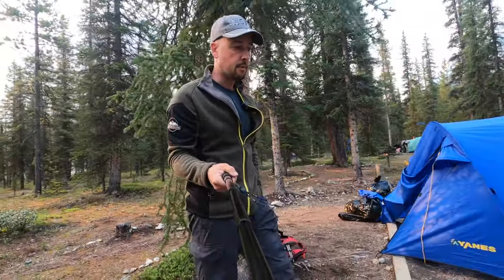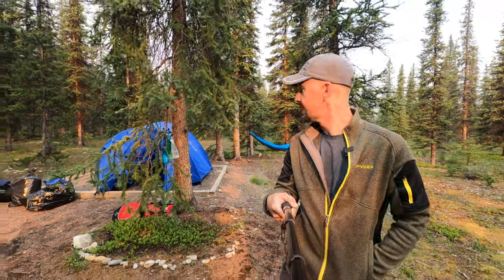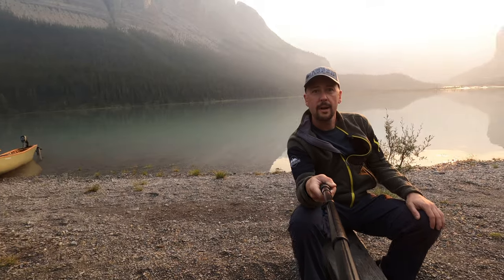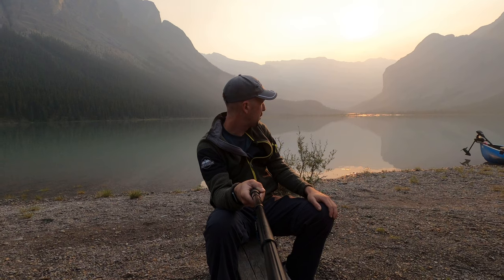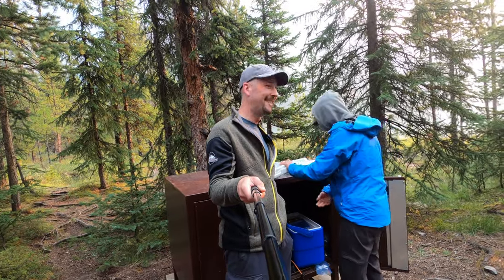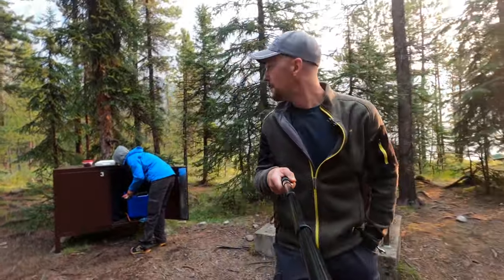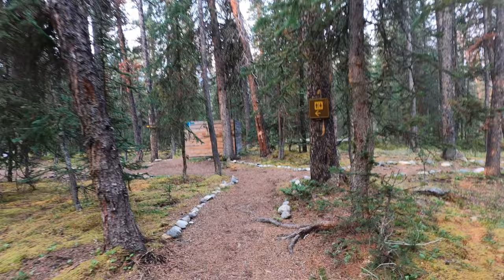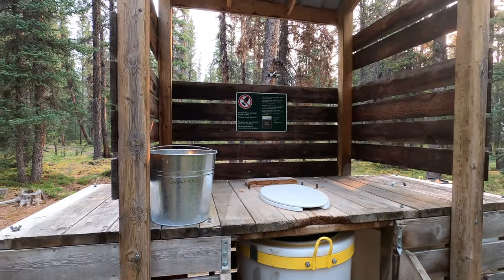Everything you need to know about Coronet Creek Campground | Maligne Lake, Jasper National Park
During our 3-day expedition across Maligne Lake we stayed at every backcountry campsite & can now share our experiences with you the viewers.  The Coronet Creek campground is secluded at the end of the lake on a peninsula created by the creek delta with a view of Mount Paul, Mount Julian & Monkhead Mountain. It has a nice little dock and several campsites located inside the wooded peninsula area. Anyone looking at camping here should watch this video along with our Fisherman's Bay video to get a good understand of what to expect from these campsites.

Maligne Lake is open to paddlers and electric motors only. Aside from the tour boats and Parks Canada’s rescue boat, gas-powered motors are not allowed on the lake. The Maligne Lake campgrounds are very popular in the summer and should be booked well in advance. There is a 6-night maximum stay at the campgrounds, two nights maximum at each site.Maligne Lake is one of the coldest lakes in the Rockies. Travelling in poor weather on the lake is not recommended; the weather can change suddenly. It is highly recommended to paddle close to shore and always wear a life jacket. Be sure to give the tour boats operating on the lake space while paddling. The southern end of the lake is remote and only patrolled occasionally by Parks Canada. Do not count on a quick rescue if you get in trouble.

General Information
Food storage lockers are provided at all campgrounds. There is one locker per site. Store all food, garbage, beverages, scented articles and stoves in these bear-proof lockers. Campfires are ONLY permitted in firegrates. Firewood is not provided at the campgrounds.  If you wish to have a campfire, you may collect dead wood along the lakeshore en route, but please don’t collect wood near the campgrounds. Because of the lake’s popularity and the high use of the area, we recommend that you bring your own firewood. Please ensure that if you bring your own firewood it is NOT from outside the park.

Noise:  No noise from 11 pm to 7 am. Quiet time is all the time.
Length of stay: Maximum 6 nights total, 2 nights maximum at each camp.
Maximum Group Size: 10 people, 5 sites.
Weather: The lake is usually calm until 9 am. The wind changes direction and intensity very quickly. Sudden storms, cold temperatures and snow can be expected in summer.  The water is a chilly 4°C.

Music "Absolutely Cool" & "Our Story" by Baloon Planet.